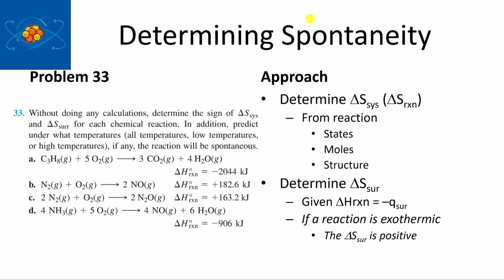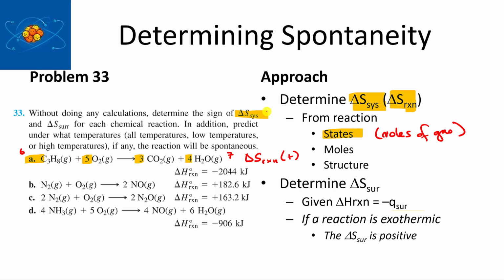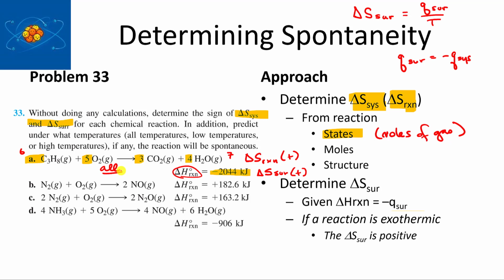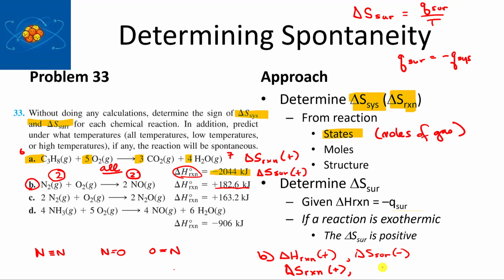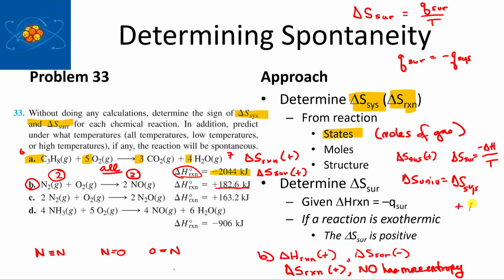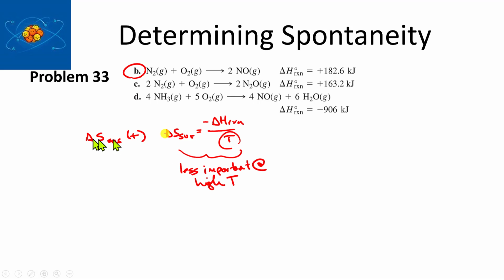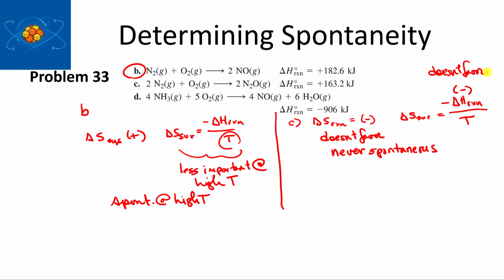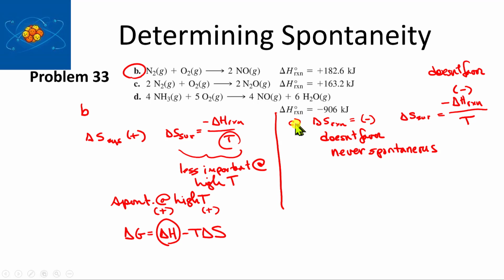04 Ch 19 Entropy of reactions and spontaneity